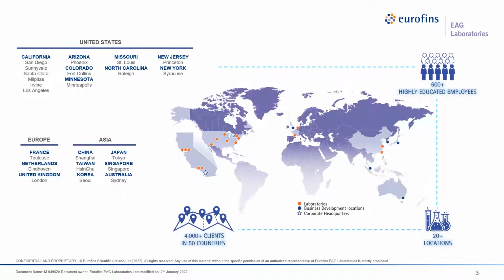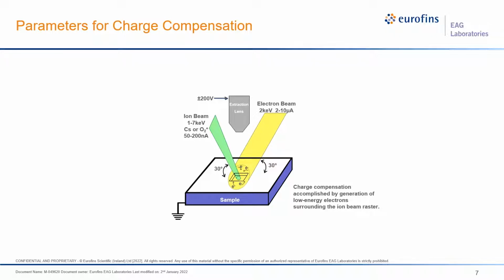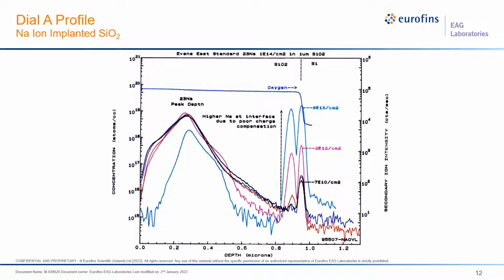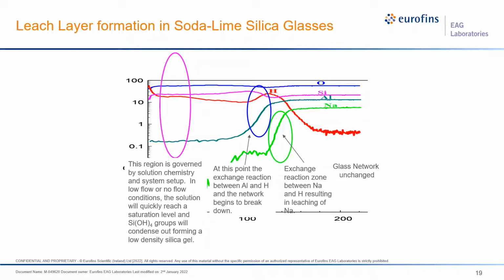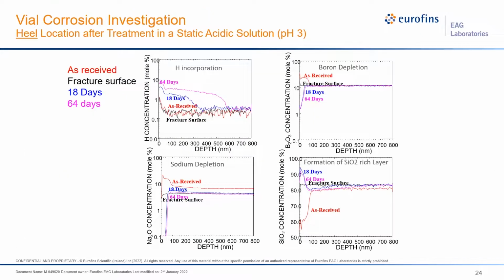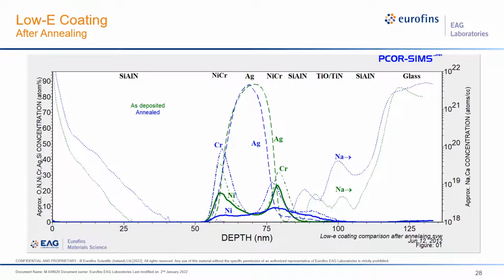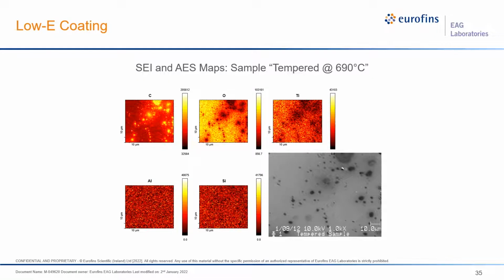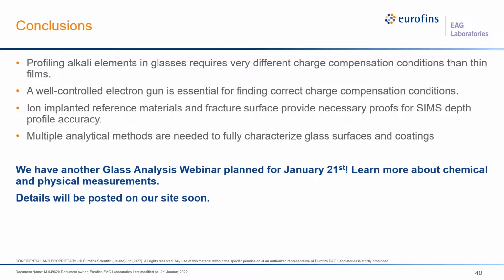Analyses of Modified Glass Surfaces Webinar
In the full webinar we will focus on analyses of modified glass surfaces and thin coatings using Secondary Ion Mass Spectrometry (SIMS).